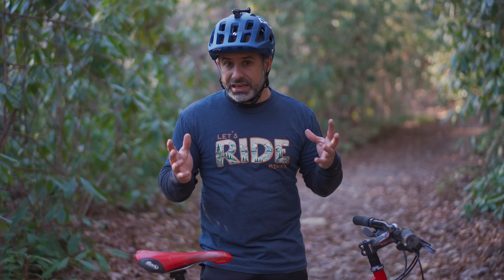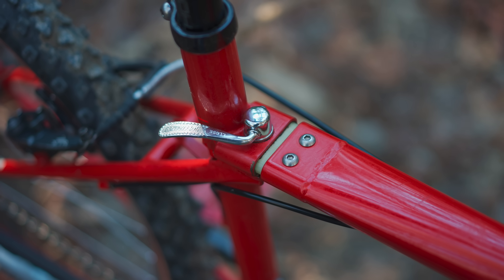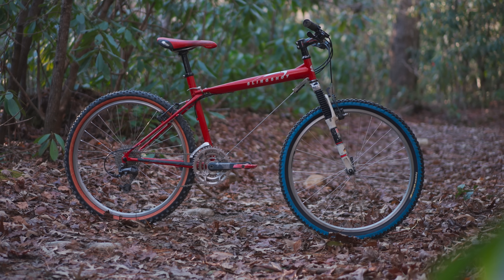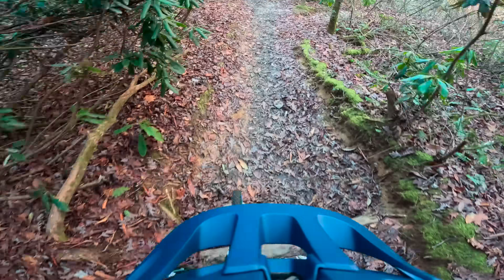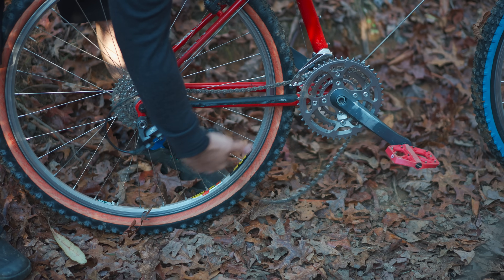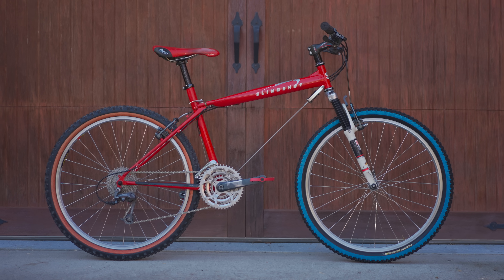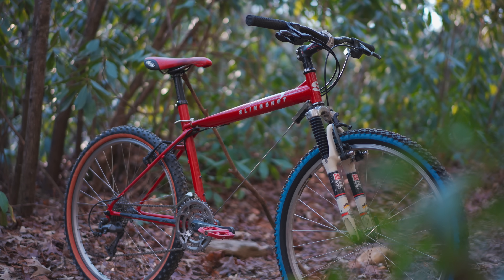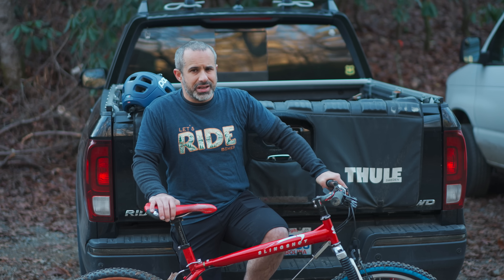This high end 90's MTB had a cable instead of a down tube—and it's SMOOTH!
Today, we’re going to take a close look at the Slingshot Bike, a 90’s MTB frame with an early full suspension concept. Where the top tube meets the seat tube is a “flex plate”, and in place of the down tube is a cable with a spring on the end. The company at the time had made a BMX bike, a triathlon bike, and even a road bike concept using the same insane suspension design.

Thanks Jasen Thorpe and Andrew Juskaitis for your knowledge and time. I would not have learned nearly as much about the Slingshot without your help.